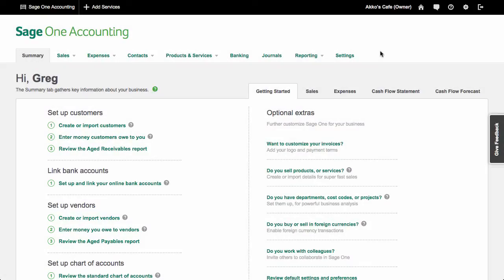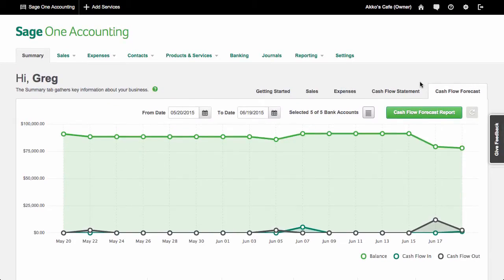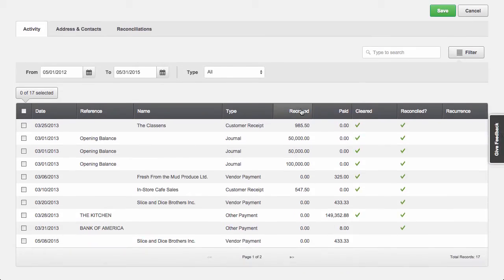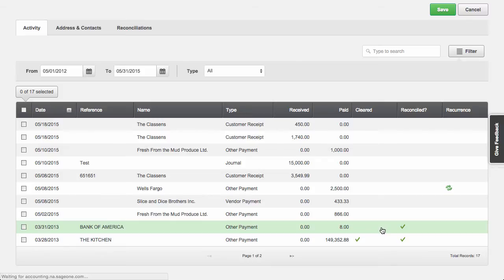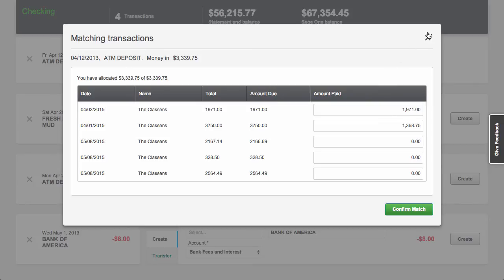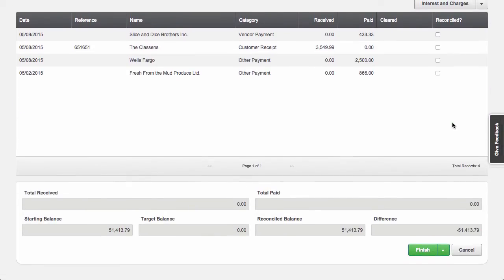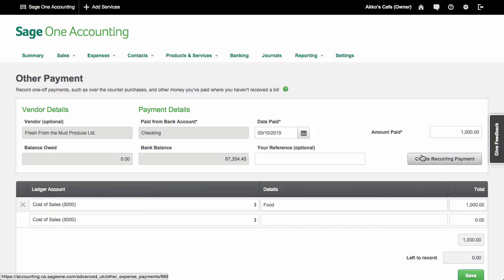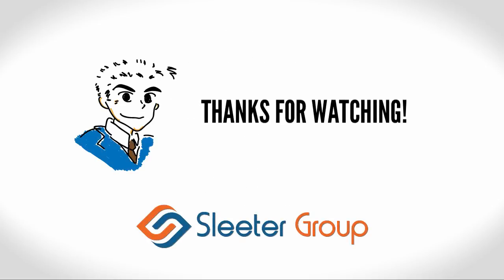Sage One Accounting Review / Tutorial - Part 1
Greg Lam from the Sleeter Group reviews Sage One Accounting software. In part 1 of this 2 part review / tutorial, he'll discuss whether or not Sage One has the accounting basics down, how to navigate, the banking/reconciliation page, and the support and help available.